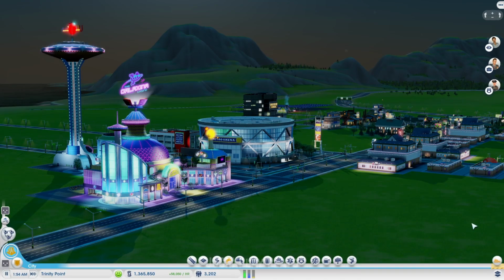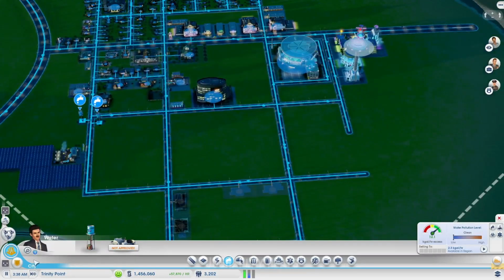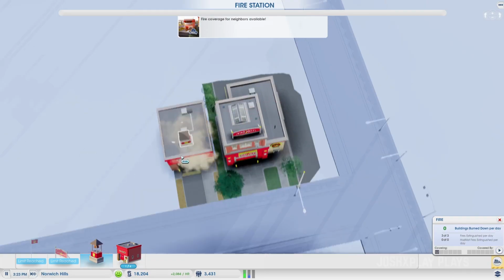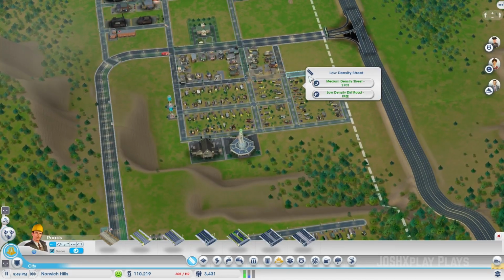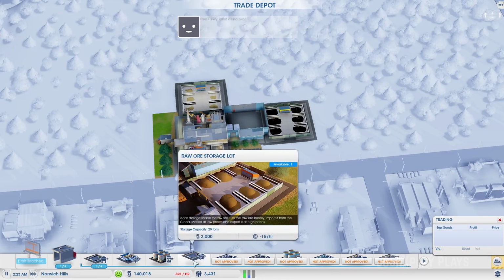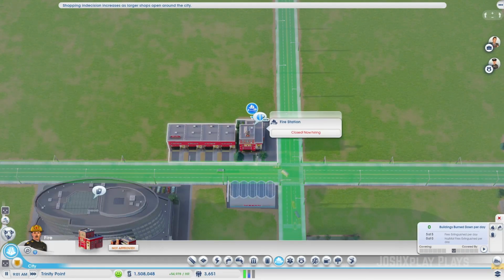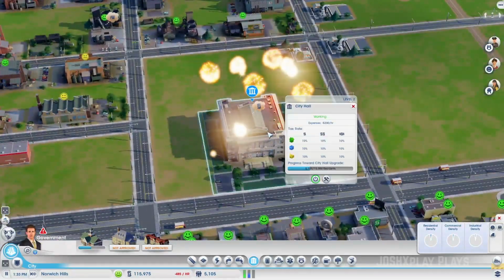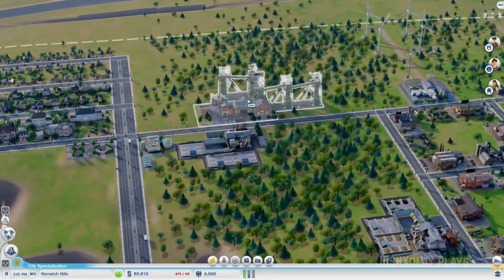SIMCITY 2013 in 2025 - Part 3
Let's continue revisiting SimCity 2013 and explore the industry side of things with coal and ore!